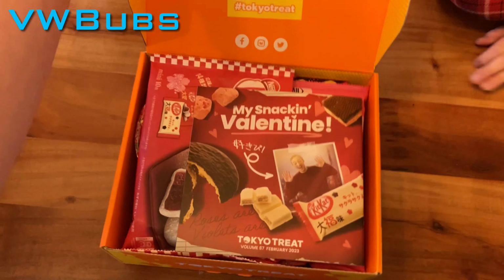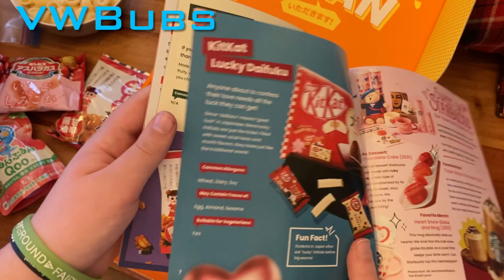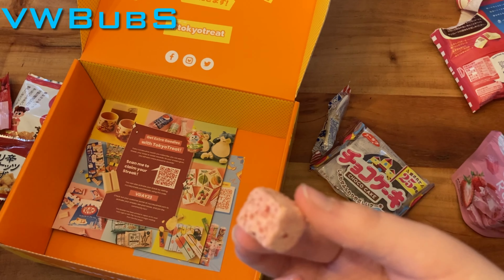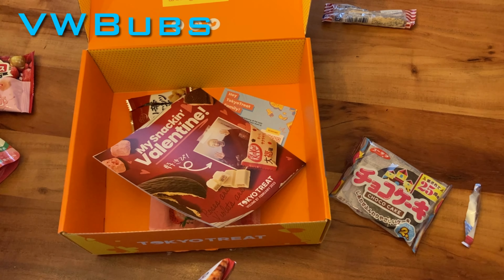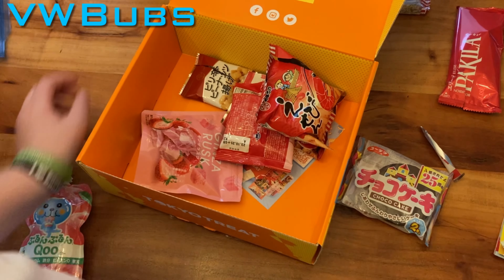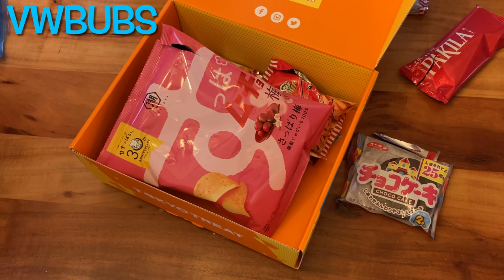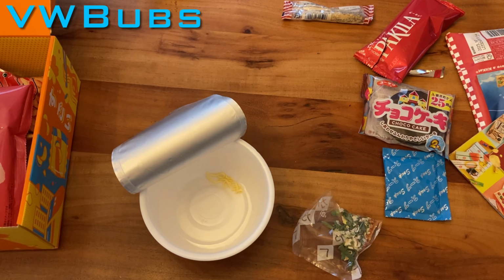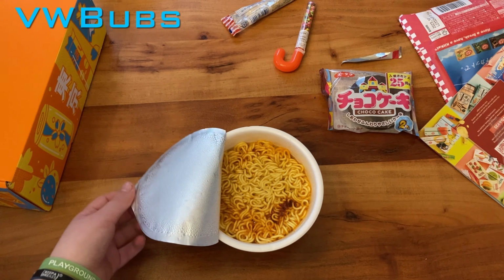Tokyo treat box!